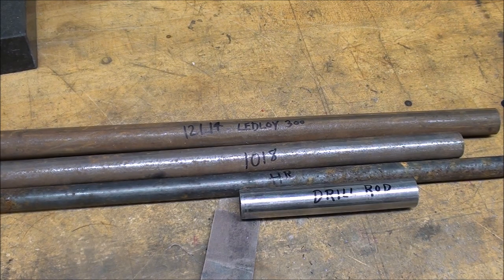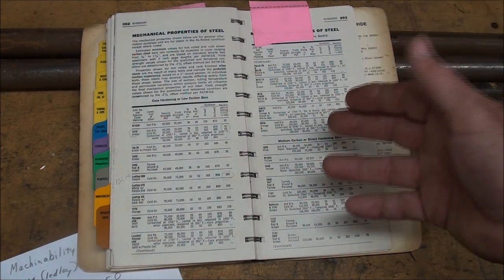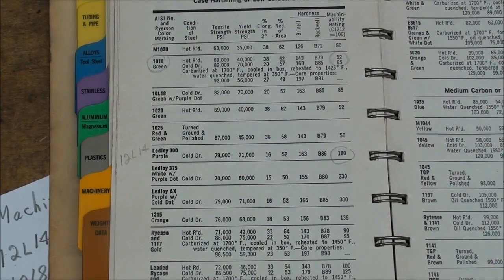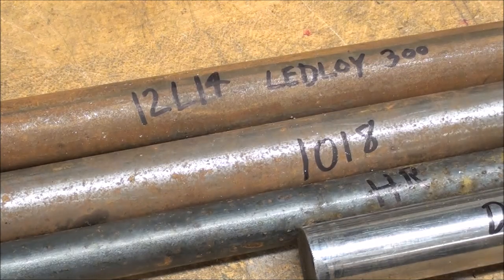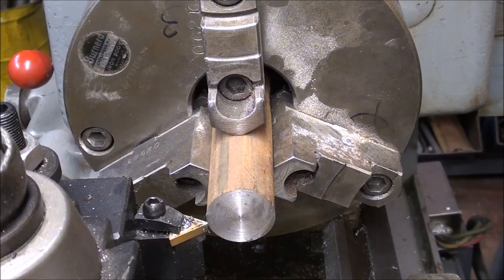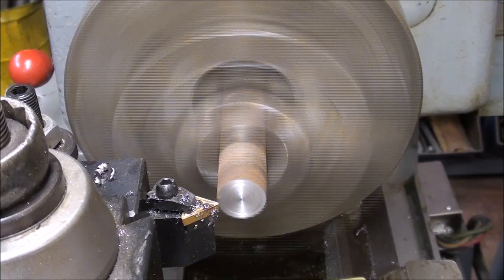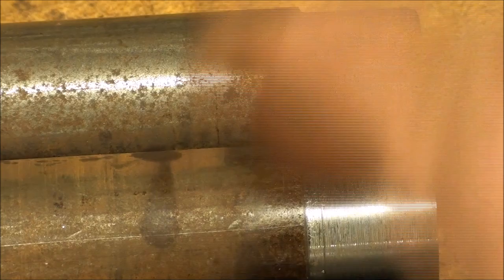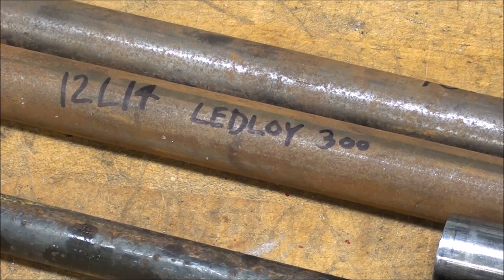SHOP TIPS #175 Machinability of Steel part 1 tubalcain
Tubalcain talks about the machinability rating of steel in a 2 part video.